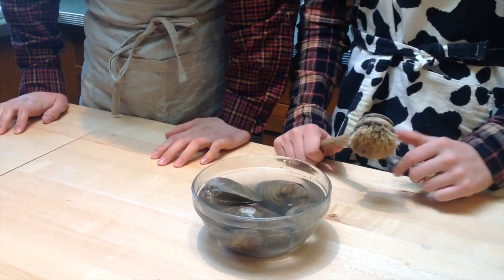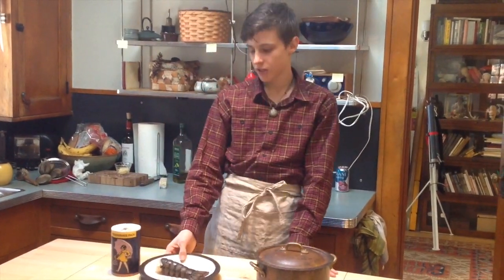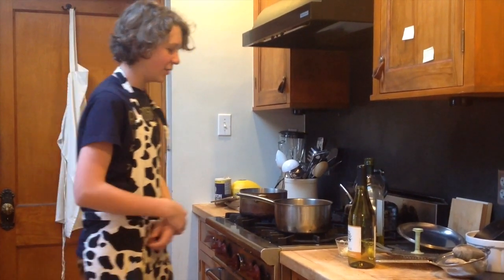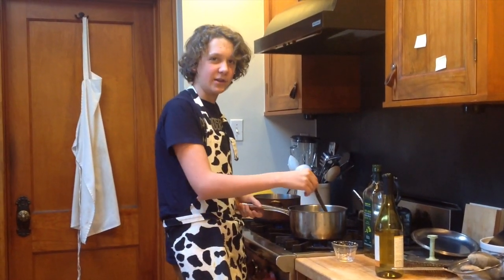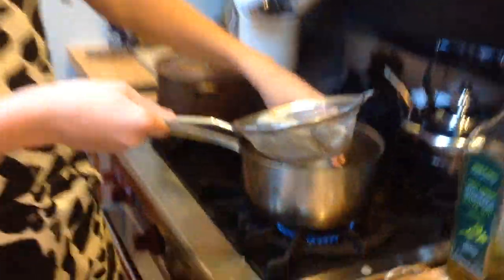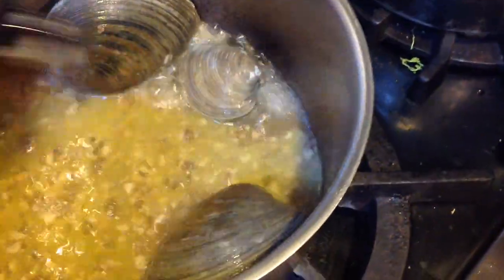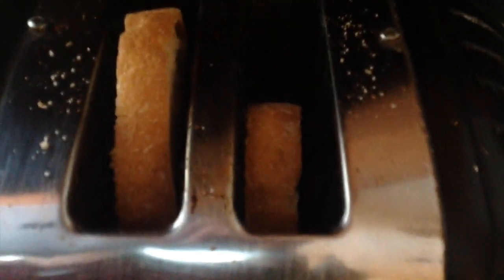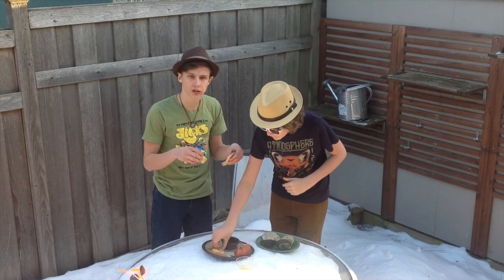McDell's Experimental Kitchen- Clams, Lobster and Summer, Oh My!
Sit back and relax with master chefs, Booth and Isaac as they bring back that fresh taste of summer seafood!